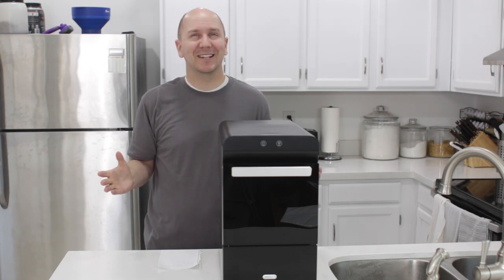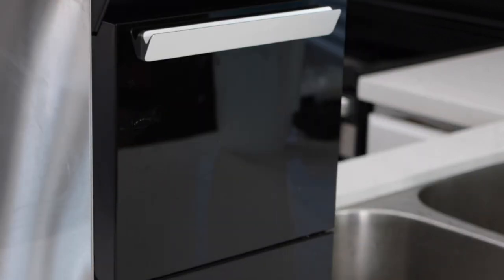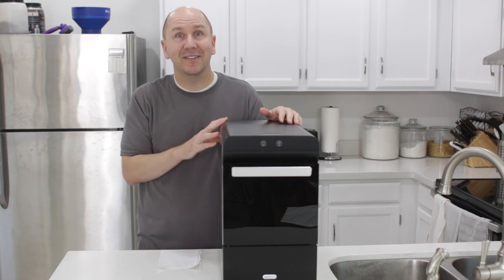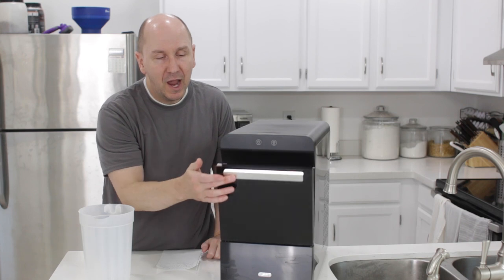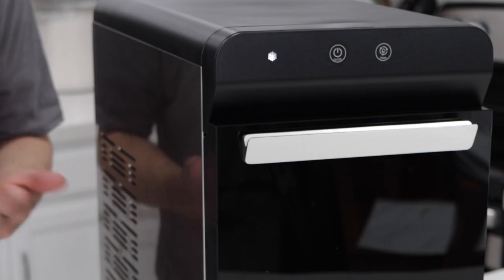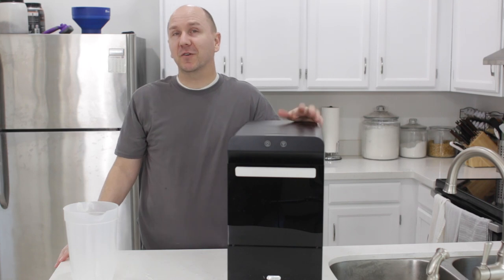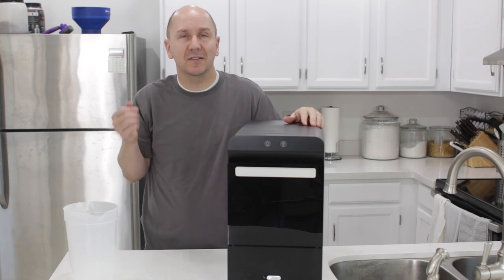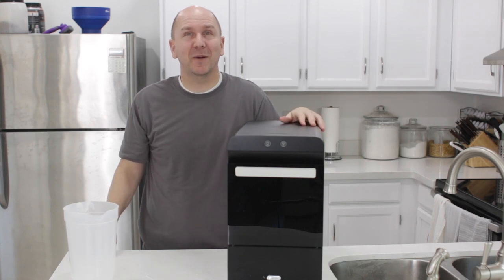Gevi Household 2.0 Nugget Ice Maker Review | You will love this!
In this video, I review the Gevi Household 2.0 Nugget Ice Maker. This nugget ice maker produces ice similar to that which is sold at Sonic. These are also known as pellet ice makers.